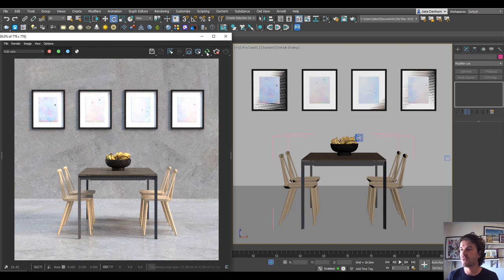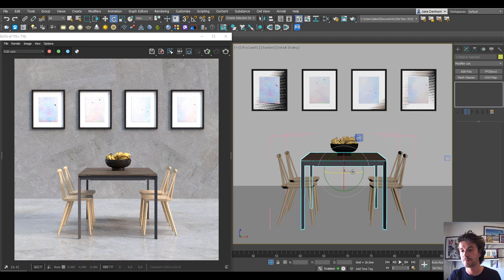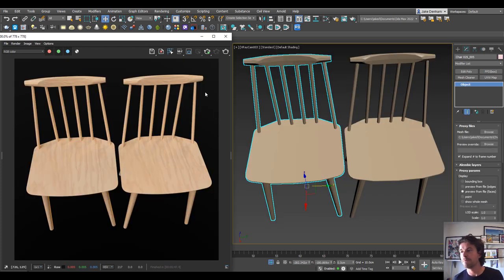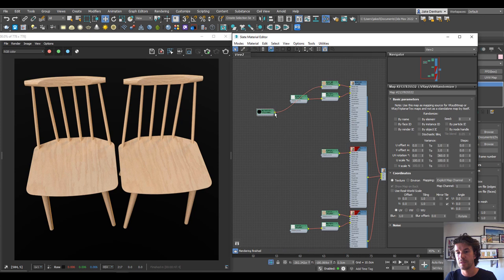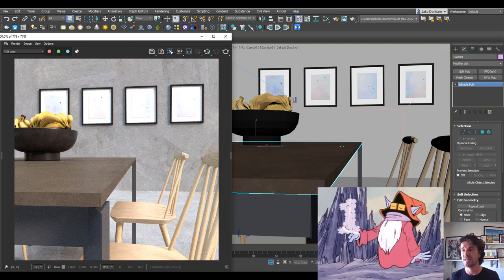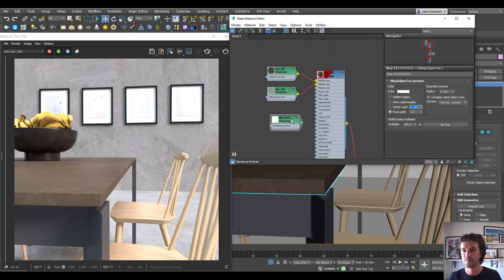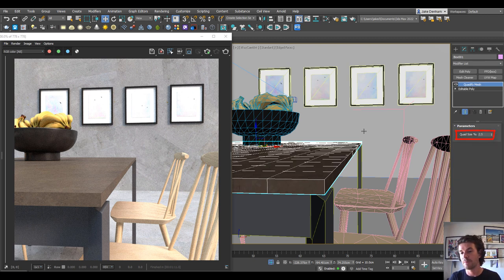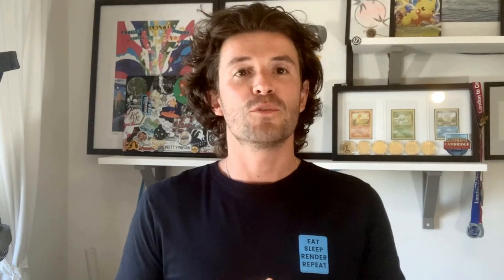EASY Tips For Photorealism in 3D | Improve Your Realistic Rendering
Tips to increase the realism in your 3D renders.

00:00 Add Chaos
01:32 Randomize UVs with VRay UVW Randomize Map
02:37 Rounded Corners with VRay Edge Tex
03:43 Add Noise